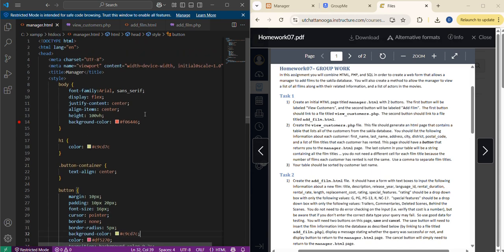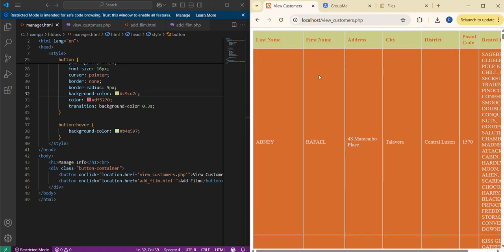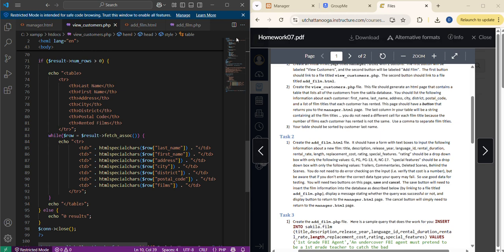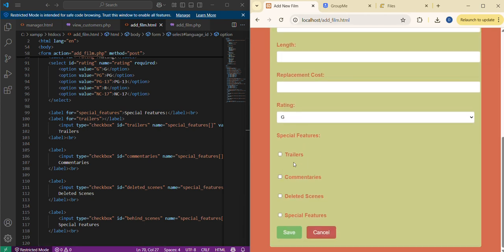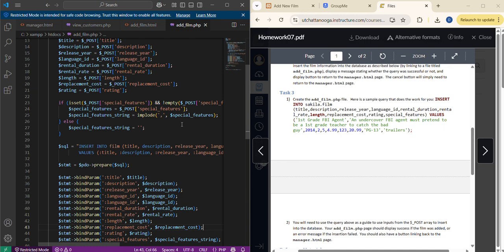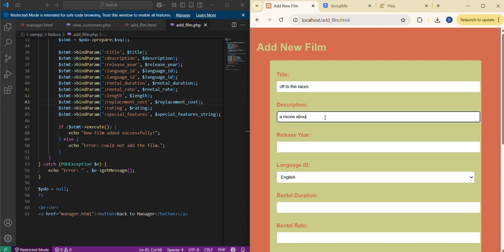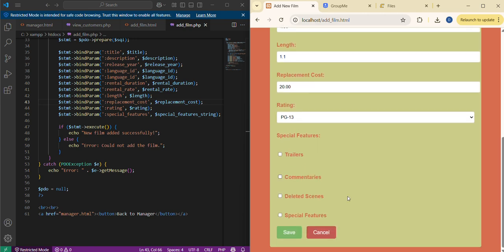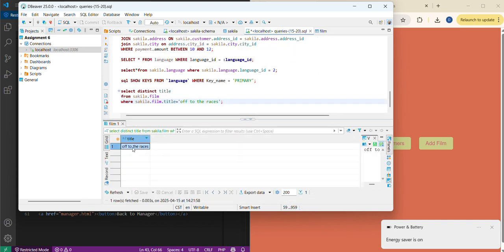homework 7 file and database processing